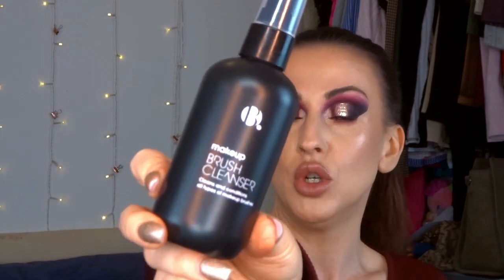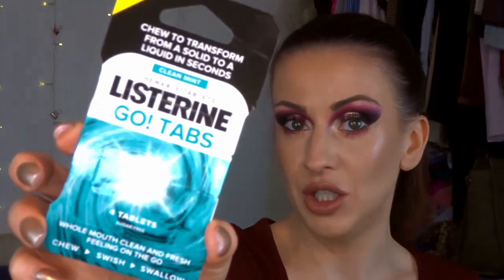Beauty haul | ELF, Revolution, Jeffree Star, Morphe & more! | Leila Land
Thanks for checking out my mini beauty haul! If any of the goodies caught your eye, I've left links to them all so you can find out more.

Check out the Leila Land website and get my FREE guide to Hygge